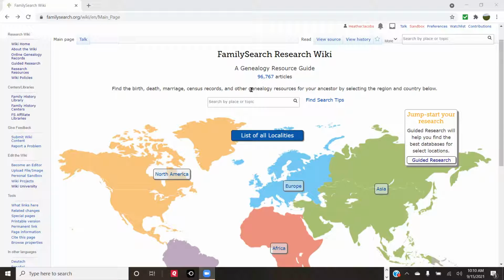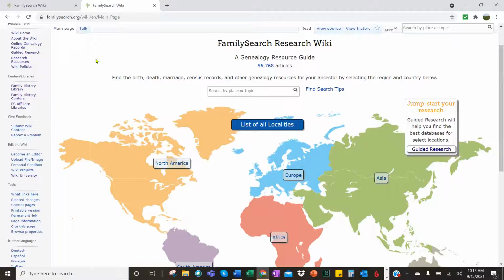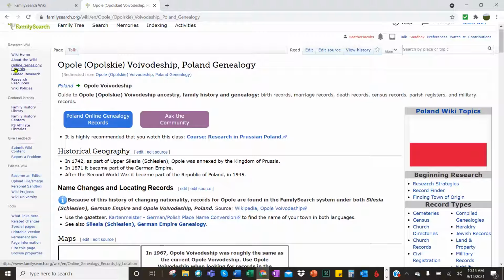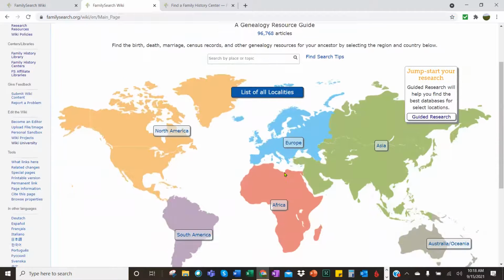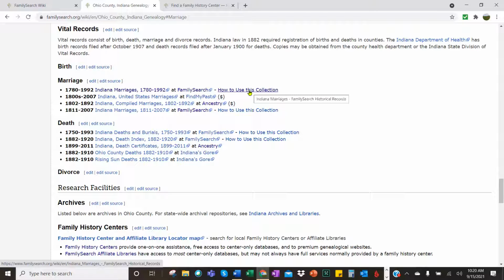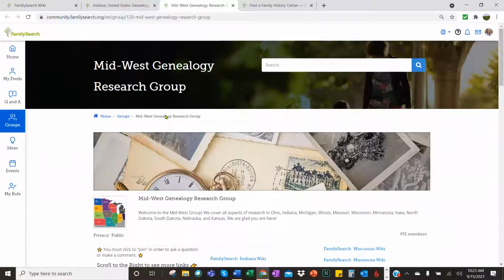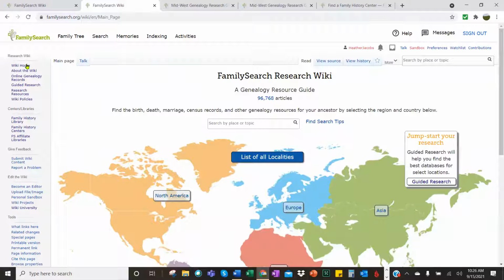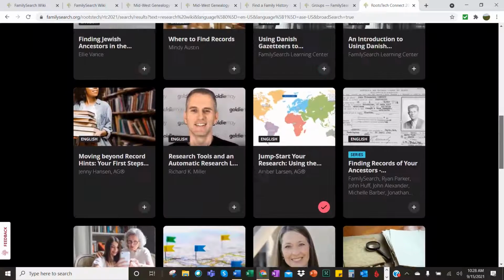2021-09-15 Research Wiki September 2021